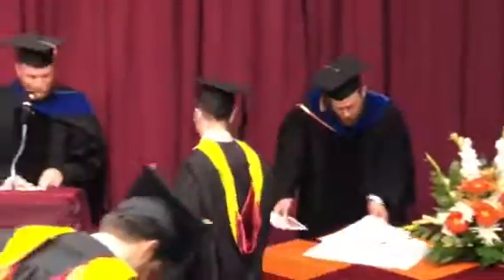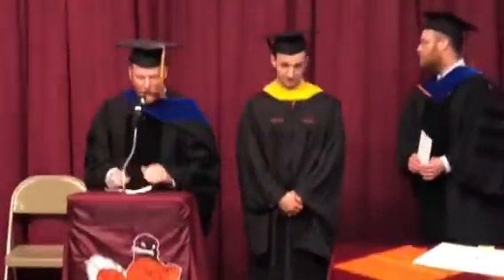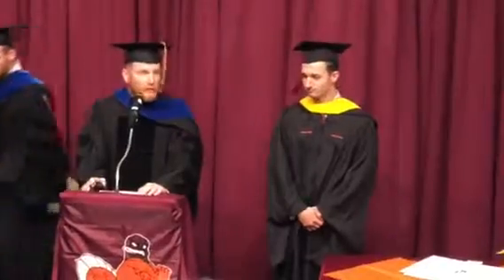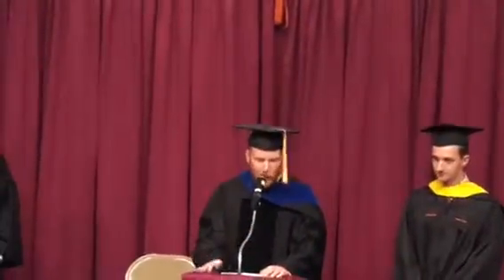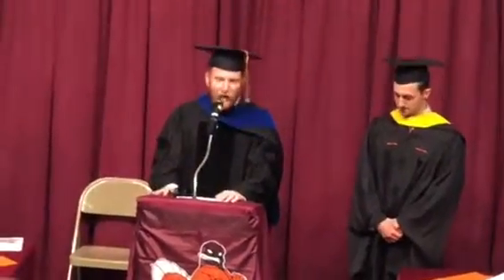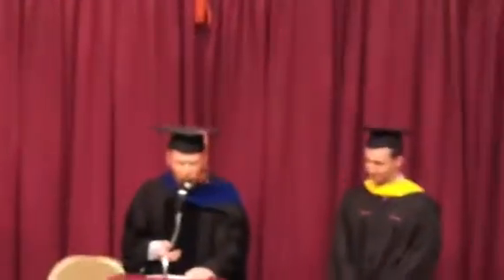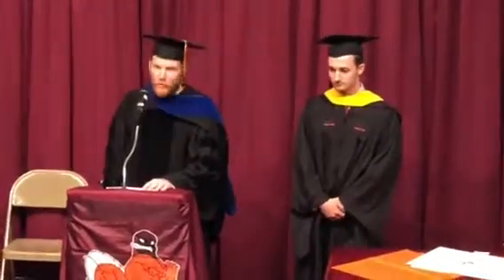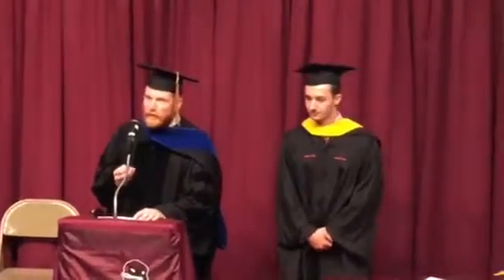Karel’s graduation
Virginia tech